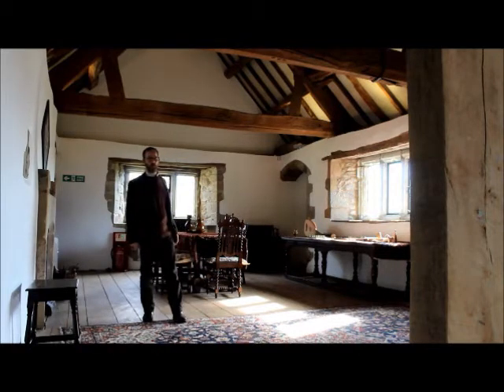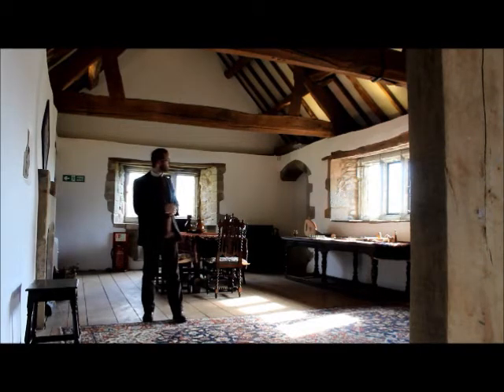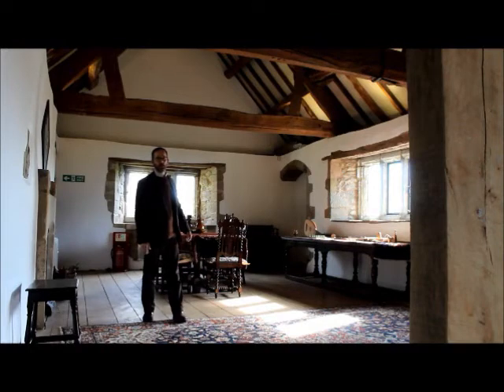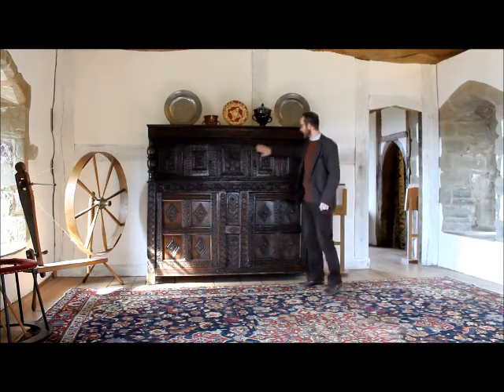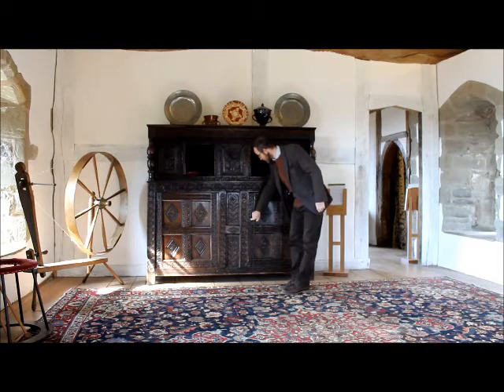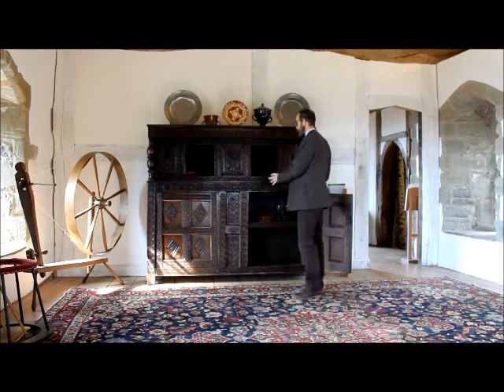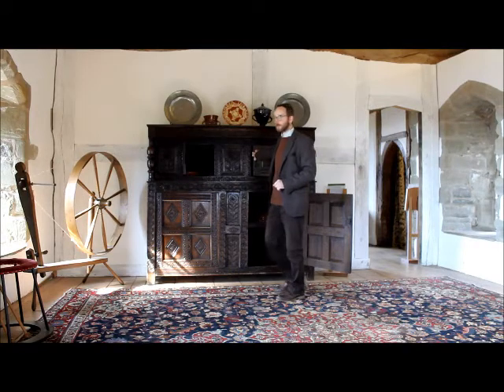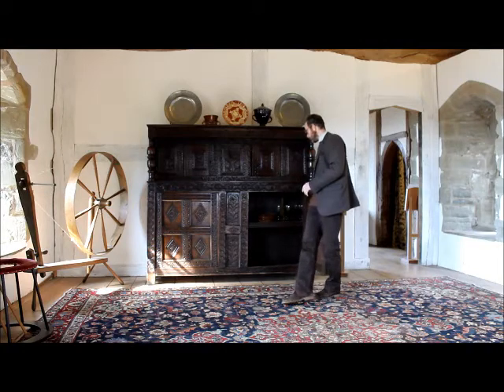The Great Chamber at the 1620s House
This was the most important room in the House and would be the main living space for the Digby family. It was modernised around 1618 to make it as luxurious as possible. The family would dine here on special occasions.